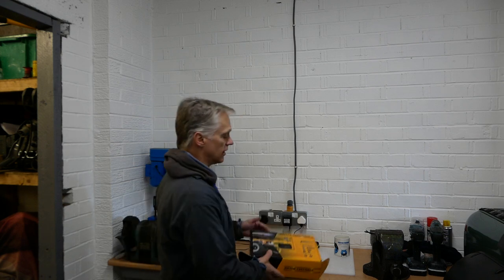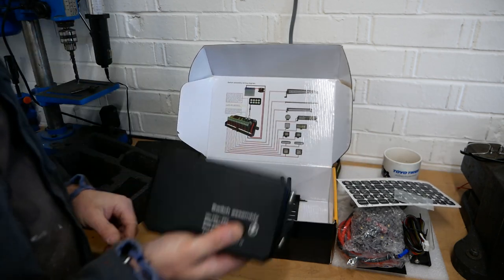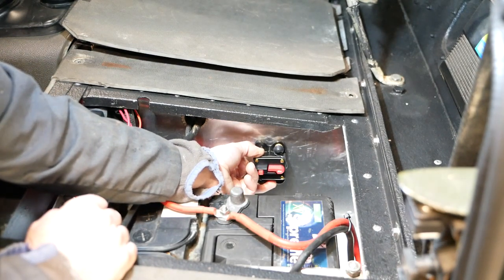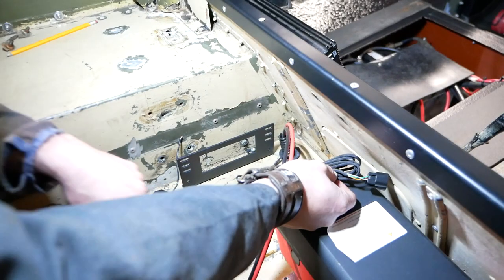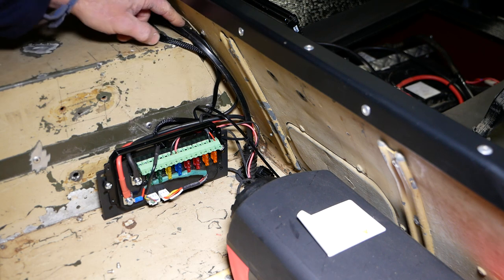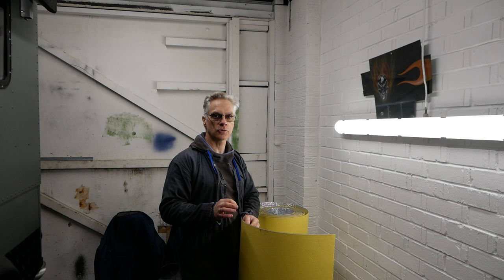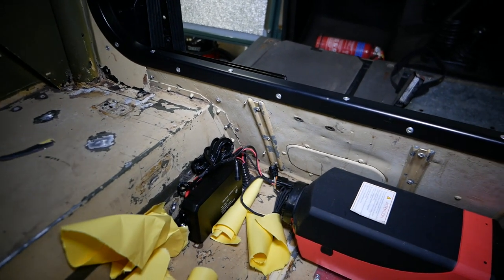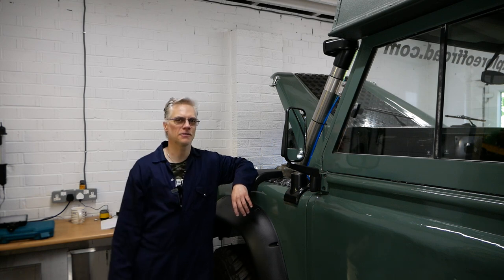Fitting a Fouby4x4 switch panel to Landrover Defender Overland Camper(Beryl) Interior fitout part.5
The installation of electrical control switch panel
 (Supplied by Fourby4x4 .co.uk) The first testfire of the Diesel heater.
And the installation of insulation/soundproofing from Vandalized.co.uk                                                  Vehicle featured:  110 Drone recovery truck (beryl) Ex RAF
Cameras used:      Panasonic Lumix G80M
Microphones:        Rode mic go